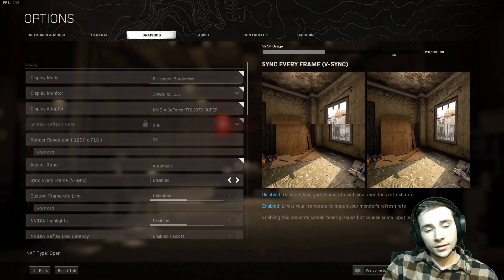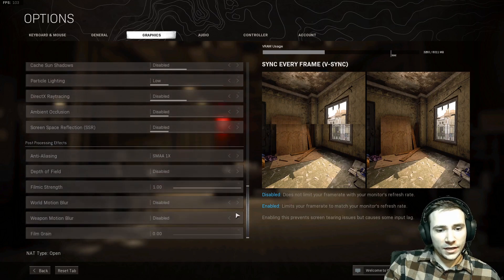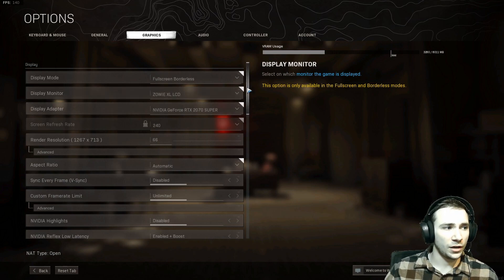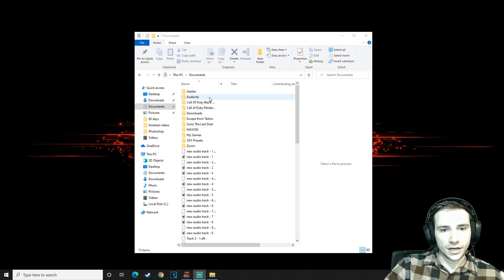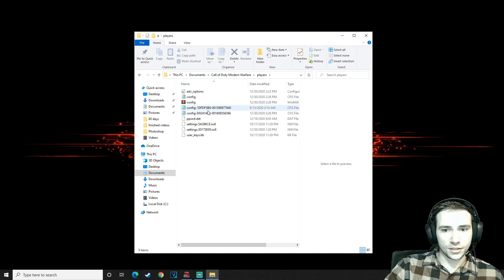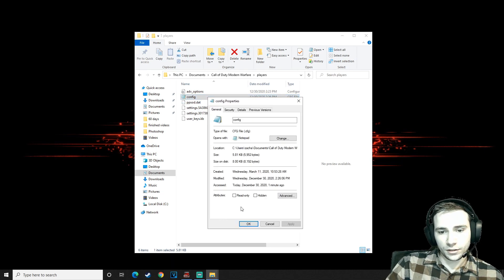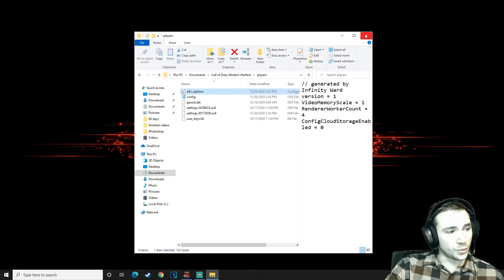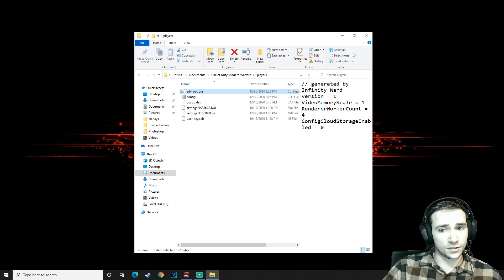FIX 66 RENDER RESOLUTION + Graphical Resets! Warzone/Modern Warfare PC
How to fix the 66 render resolution setting change every time you open the game as well as other graphical setting resets after the game has been closed. I hope this helps you all!

//IGNORE
Zac Adams,WARZONE 66 RENDER RESOLUTION FIX | BEST PC SETTINGS | CALL OF DUTY WARZONE MODERN WARFARE,How to fix Call Of Duty Warzone Graphics 100% working Render Resolution 66#,Modern Warfare: Fix settings not saving, render resolution 66 fix warzone, warzone render res 66, warzone settings change fix, warzone graphics reset fix, warzone fullscreen borderless reset fix,*SEASON 1* ULTIMATE FPS GUIDE, Fix Stutters, Crashes + BEST SETTINGS | COD Warzone,